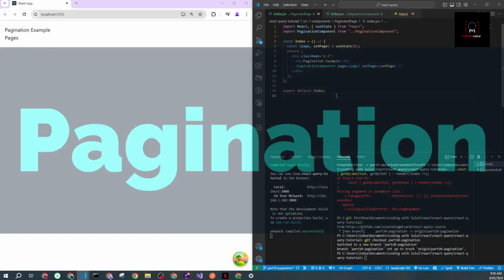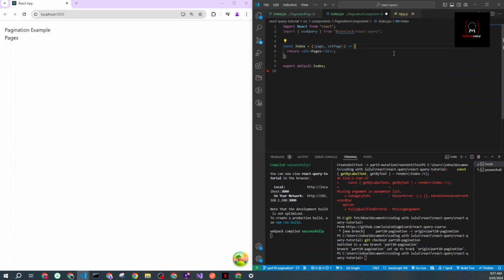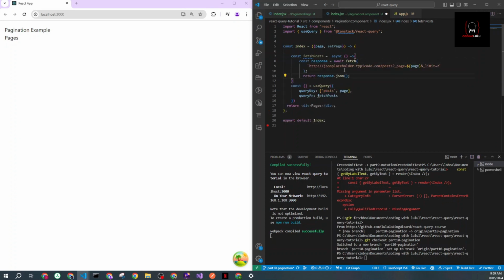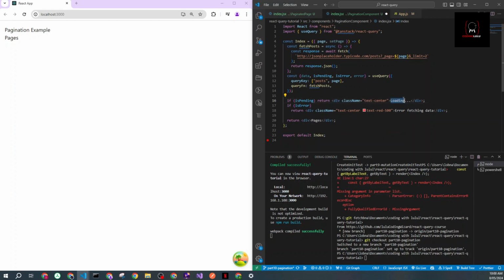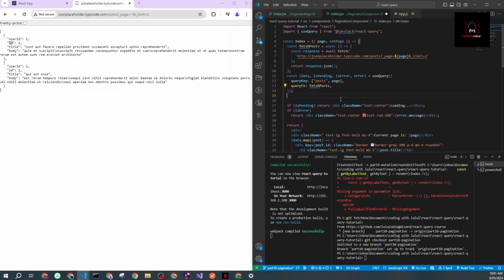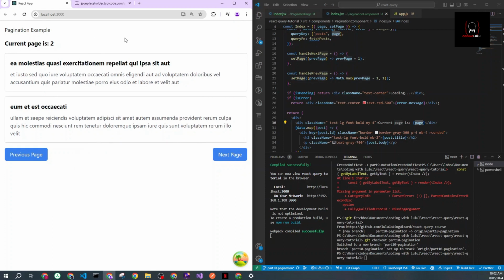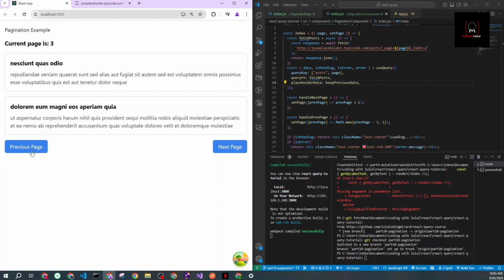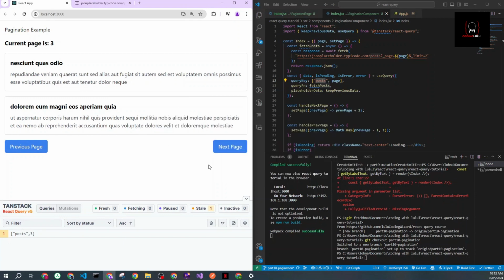⚡️ Master Pagination Like a Pro: TanStack Query Dynamic Loading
Ready to revolutionize your React applications with seamless pagination? Join me in this comprehensive tutorial where we explore the powerful pagination functionality offered by TanStack Query. Whether you're building a simple blog or a sophisticated dashboard, mastering pagination is essential for efficiently managing large datasets and delivering a smooth user experience.

In this video, we'll dive deep into TanStack Query's pagination features, learning how to implement dynamic data loading, error handling, and loading states with ease. From fetching paginated data to gracefully handling errors and displaying loading indicators, we'll cover everything you need to know to integrate pagination seamlessly into your projects.

Using practical demos and real-world examples, we'll walk through the process of setting up pagination queries, configuring query options, and fetching paginated data from your API endpoints. You'll discover how to manage pagination state, track page numbers, and navigate between pages effortlessly within your React components.

But that's not all! We'll also explore advanced techniques for debugging pagination queries using developer tools, allowing you to inspect query data, monitor network requests, and troubleshoot issues effectively. Whether you're optimizing performance, identifying bottlenecks, or fine-tuning your pagination logic, these debugging strategies will streamline your development workflow.

By the end of this tutorial, you'll have a comprehensive understanding of TanStack Query's pagination functionality and how to leverage it to build responsive, data-driven applications that scale seamlessly. Don't miss out on this opportunity to level up your React skills and create incredible user experiences with TanStack Query's pagination capabilities.

chapters:
00:00 overview
00:30 Our Pagination Component
03:10 Loading & Error
03:34 Display Data
05:40 Fix Fliguering between pages
06:58 Debug with DevTool

Hit play and let's embark on a journey to master pagination with TanStack Query together! 🚀"